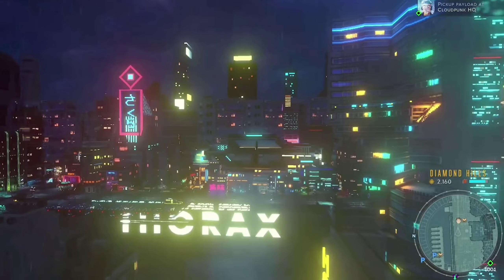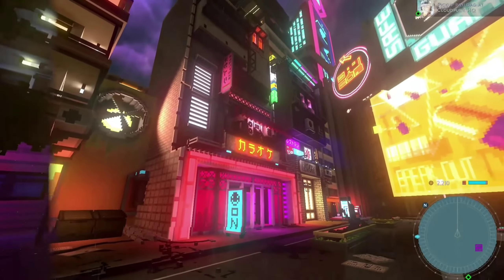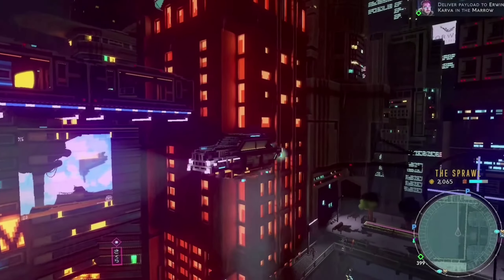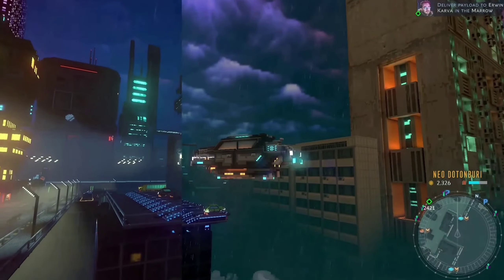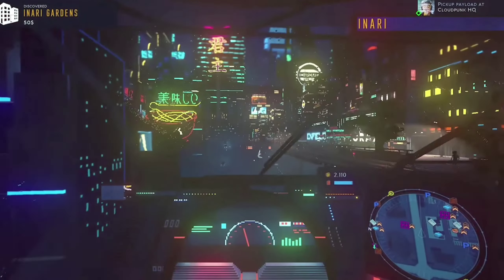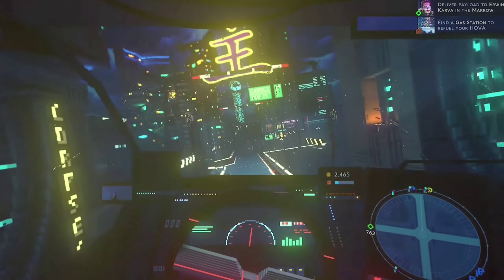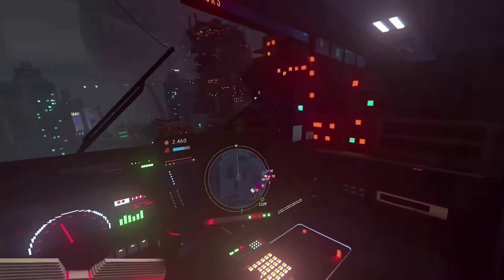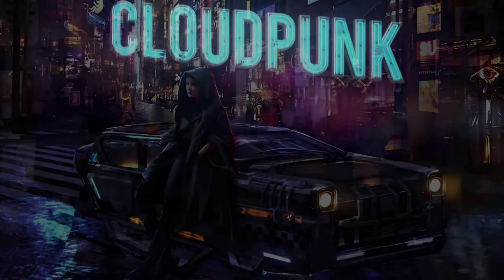Cloudpunk Out Now | PS5 Game